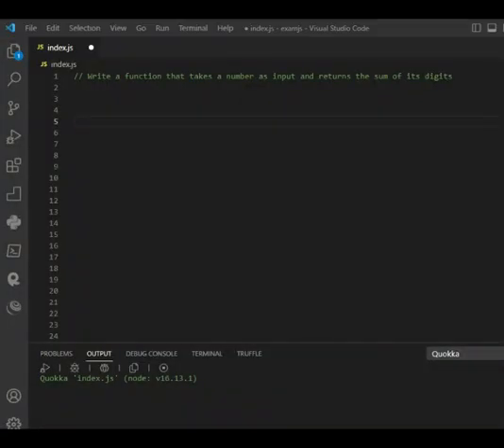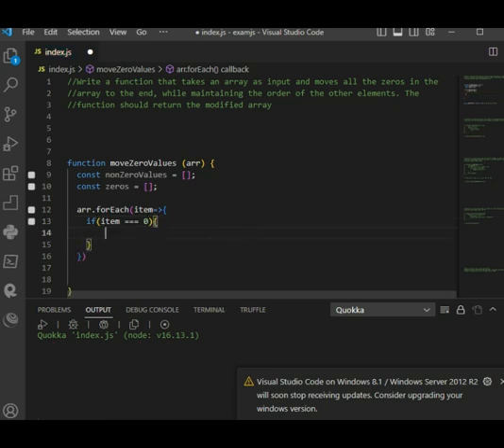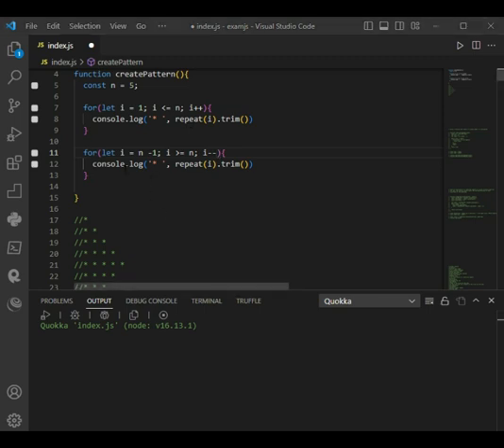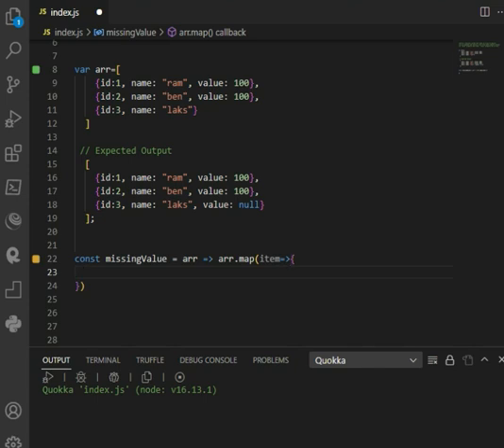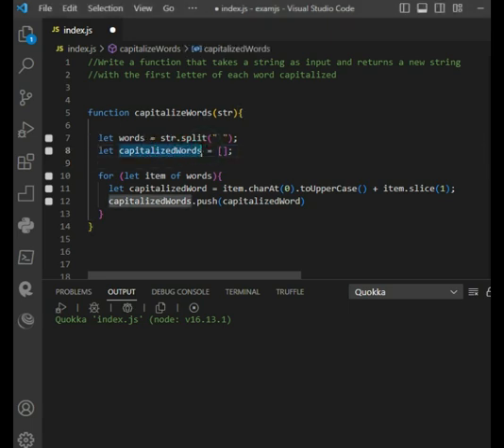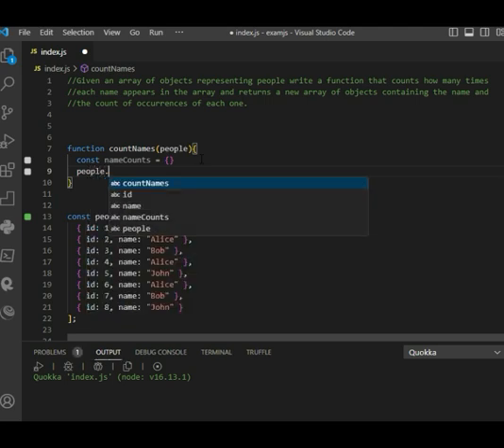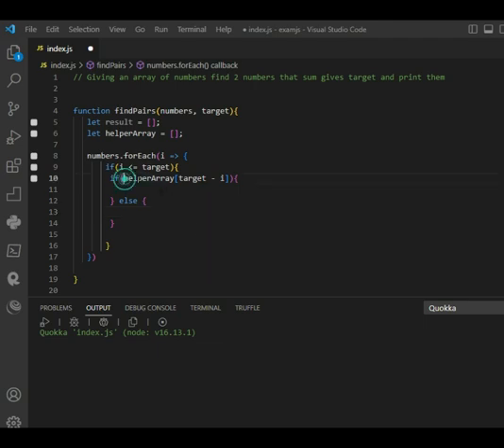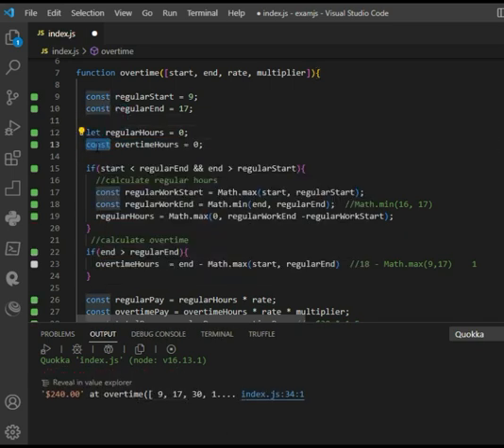40 JavaScript Functions: From Beginner to Advanced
1) sum  00:16
2) century       07:22
3) print even number     09:26
4) middle character   12:16
5) multilication table    18:42
6) find odd number   22:23
7) two parameter numbers in-between   28:21
8) move zero value   31:08
9) merge array    35:57
10) all occurrences of a substring “apple”  37:50
11) reverse  43:58
12) isordered   47:08
13) highest two num  49:44
14) palindrome  53:54
15) createPattern 01:02:16
16) items in the array are the same  01:09:15
17) if first and last elem are the same  01:13:28
18) longestword   01:16:05
19) isprime   01:24:21
20) count number foeacg   01:31:22
21) slug label  01:34:48
22) without value property  01:38:19
23) greeting  01:42:02
24) remove vowel  01:44:02
25) remove falsy  01:52:16
26) nested array flatten  01:55:00
27) rotate five  02:03:00
28) capitalizeword   02:09:00
29) move to first 120   02:14:00
30) groupby  02:20:00
31) after1990  02:20:00
32) newpropertycountrie  02:27:00
33) objectkey repeated  02:36:00
34) salaries over 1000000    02:52:00
35) apply %   02:56:00
36) sql inner join   02:58:47
37) sql left join   03:04:36
38) separate number and strings  03:12:13
39) findpair  03:16:20
40) rotate  03:24:27
41) overtime hour 03:35:34